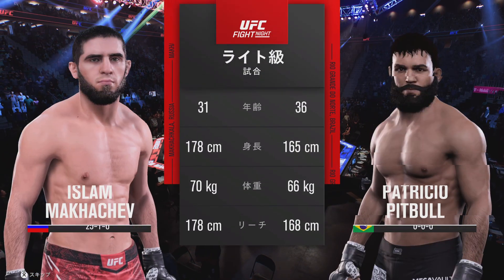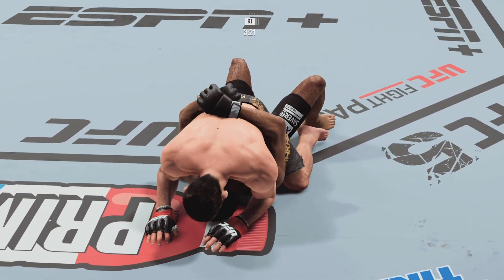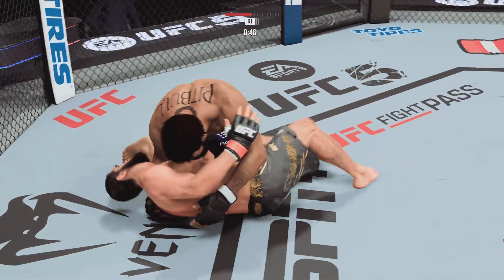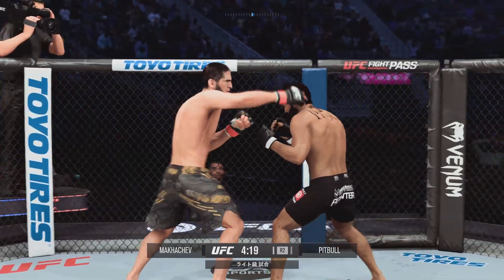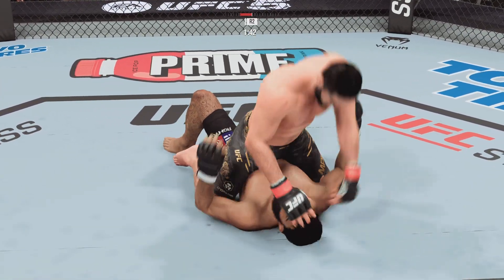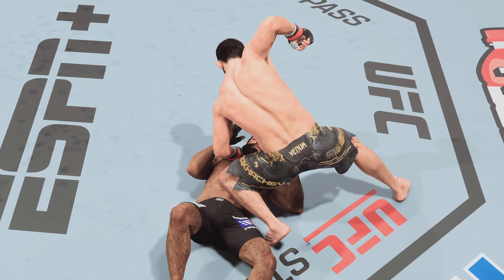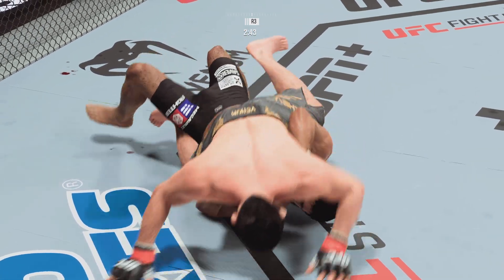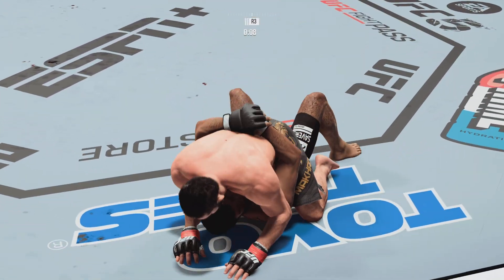[ライト級トーナメント1回戦]_イスラム マカチェフvs.パトリシオ ピットブル Islam Makhachev vs. Patricio Pitbull